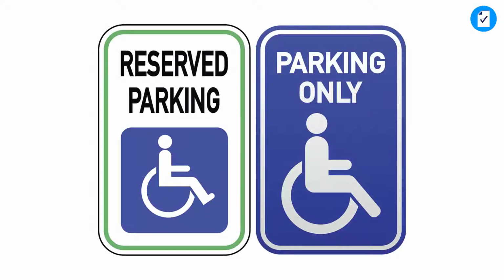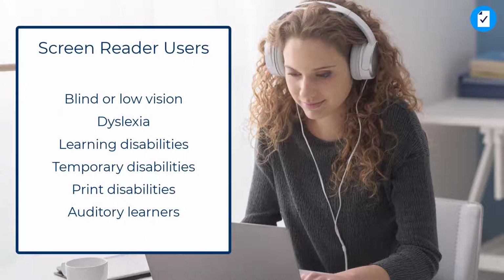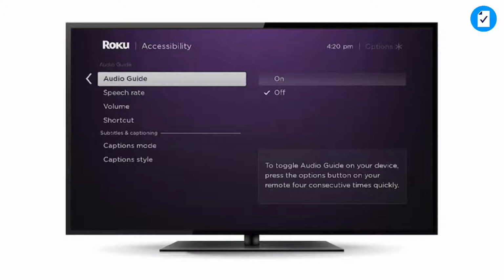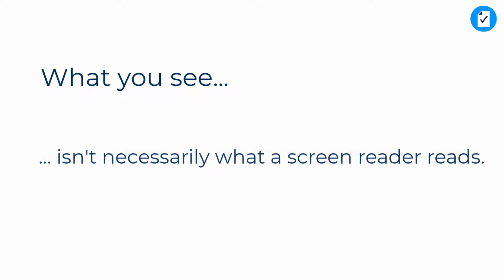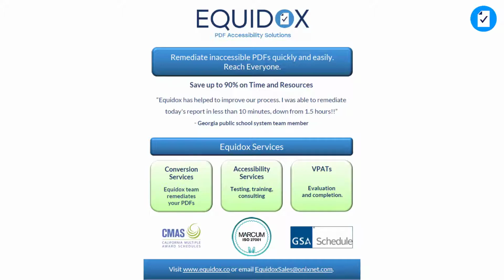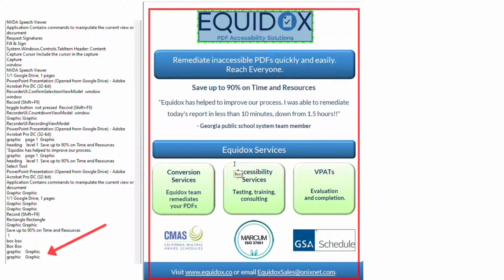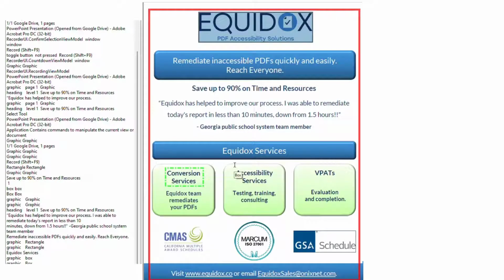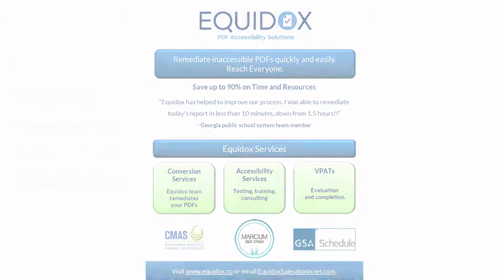Screen Readers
Explanation of how screen readers work including a demonstration using NVDA. The example includes reading a PDF using a screen reader.